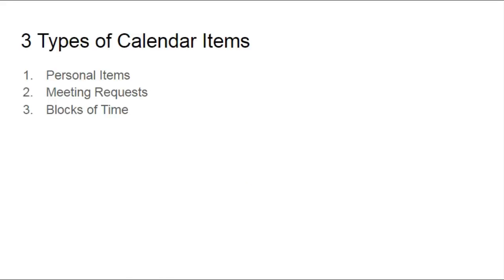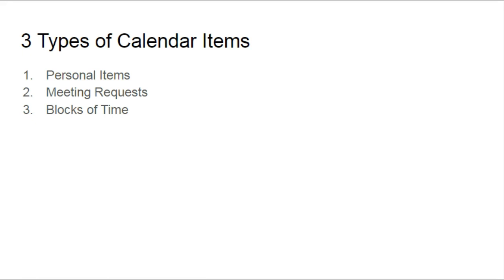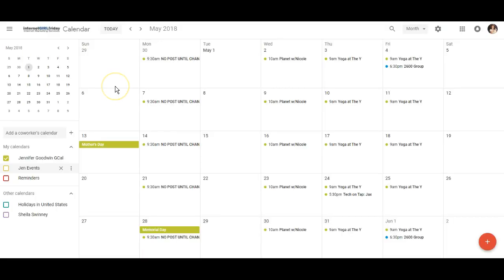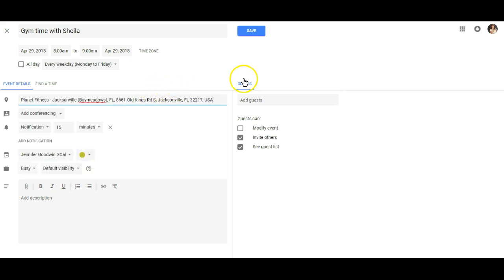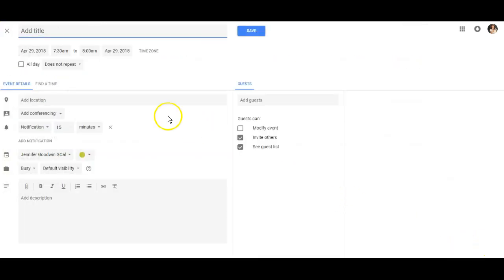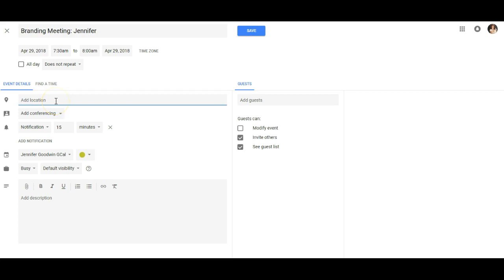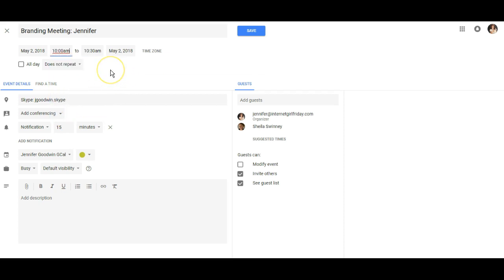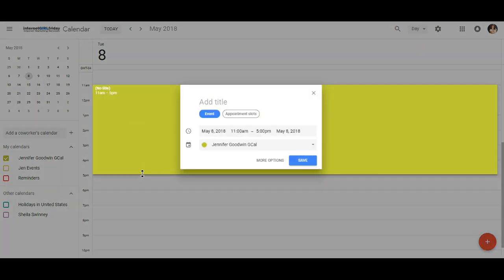How To Schedule Meeting Requests On The Calendar Professionally & Why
How To Schedule Meeting Requests

So many people do NOT know how to schedule meeting requests...
The correct way is explained here and who is the person responsible for initiating the meeting.